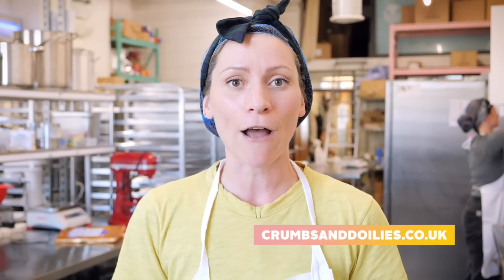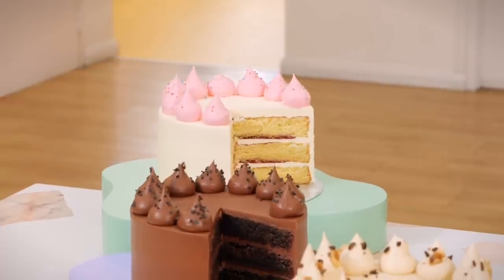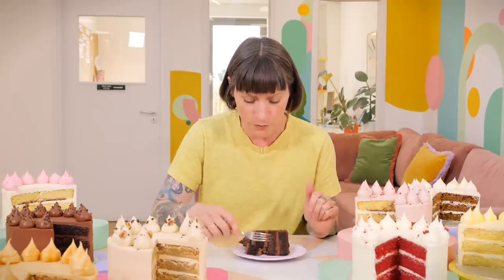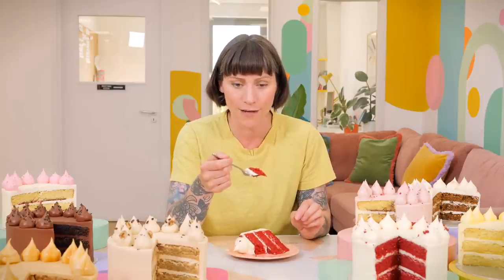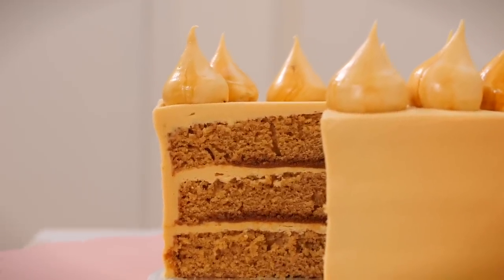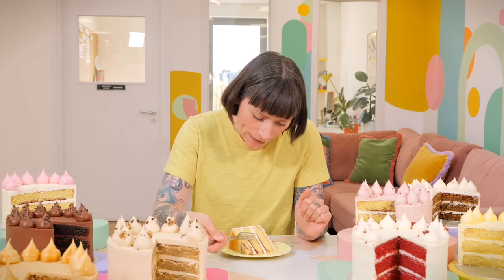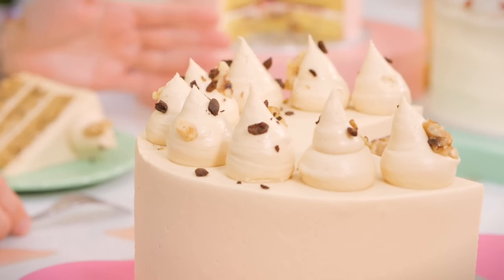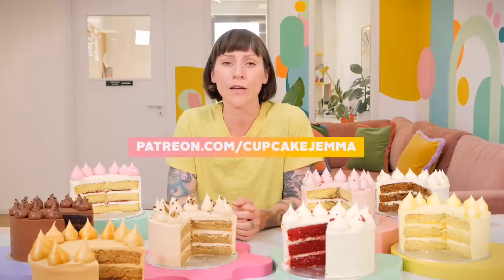Behind the scenes with the BRAND NEW Crumbs & Doilies CAKE RANGE 🎂✨ | Cupcake Jemma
We've just launched a brand new cake range over on our Crumbs & Doilies website - check it out just

And what better introduction to the newbies than to show you how we make 'em, what flavours you can order and why they'll be your new favourite cakes too!

We're super excited to share these cakes with the world and we hope you love them just as much (if not more) than we do!

CAKESTAGRAM: @crumbsanddoilies